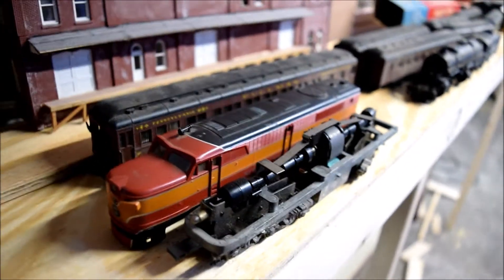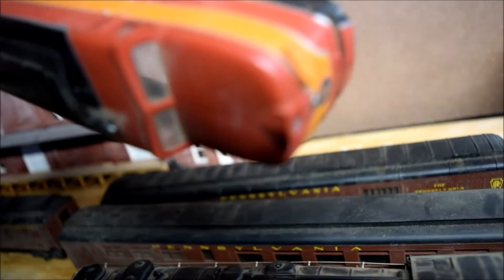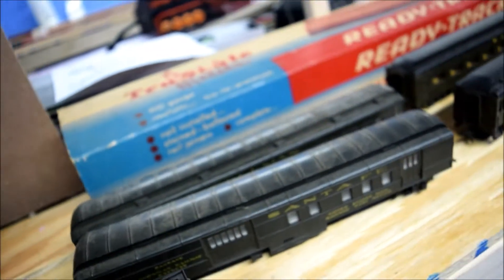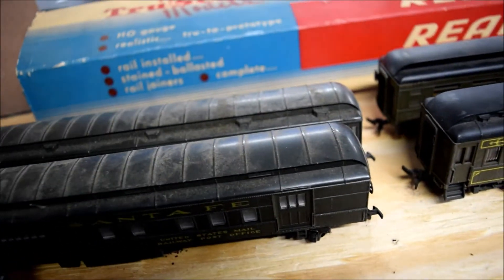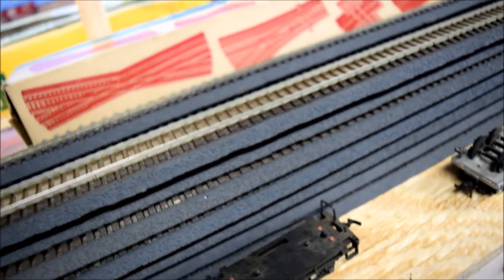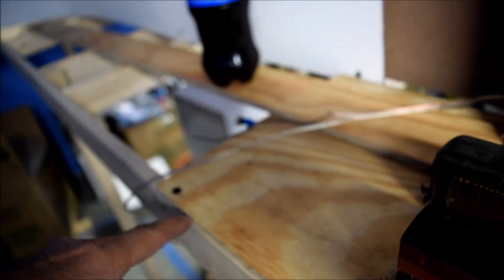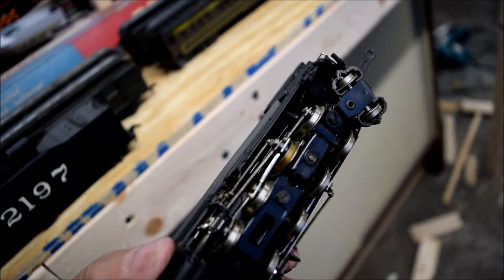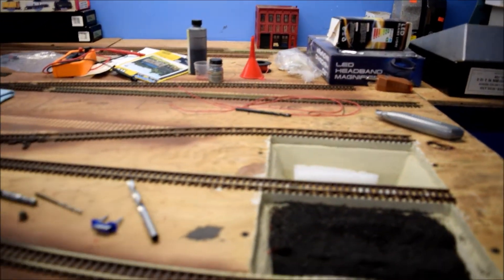I bought a small Ho Scale Train Collection Today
I bought a small Ho Scale Train Collection Today.  Collection of A Santa Fe  2-8-8-2 Steam Locomotive.  A Southern Pacific PA Unit { I Think} 7 Pullman Cars A Roundhouse Caboose Kit an Old Time MoPac boxcar.A couple junky flat cars and 20 feet of Ready Track. All for $75
I think I did alright. Let Me know your thoughts